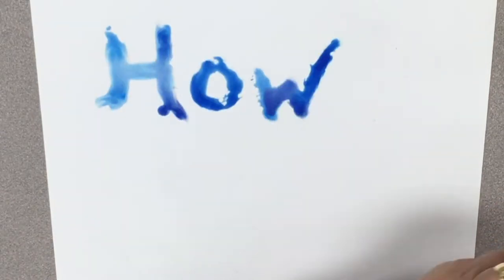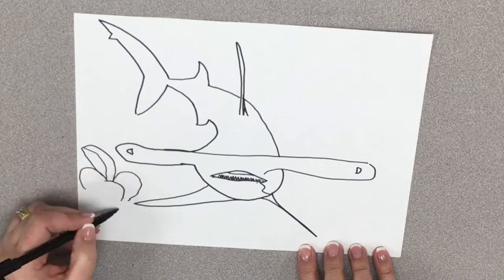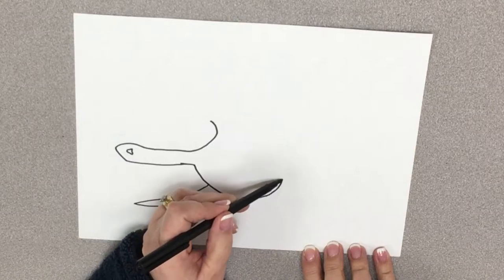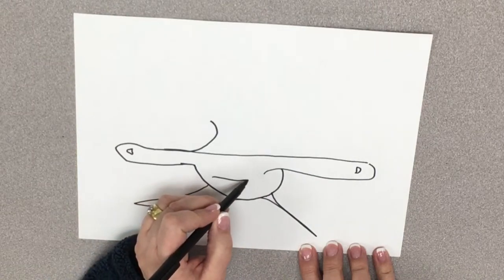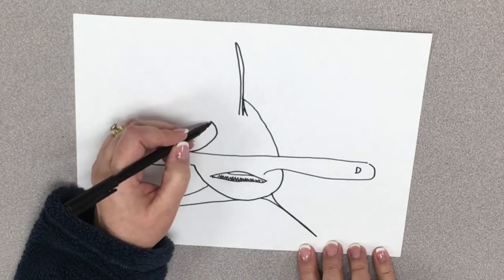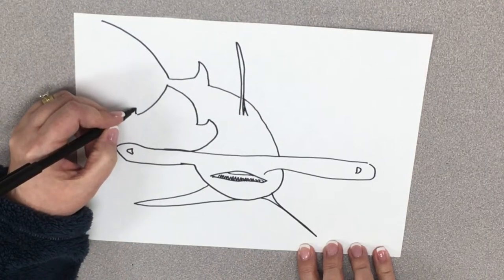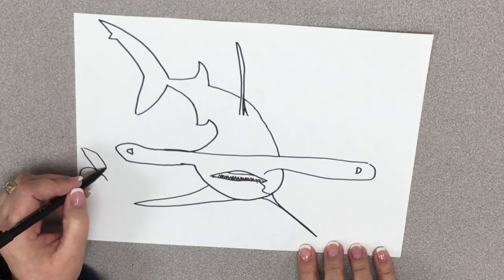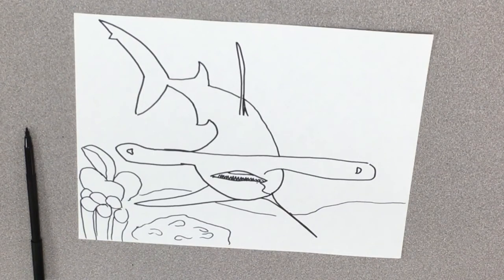Hammer Head Shark | Drawing for Beginners | Fun Drawing Tutorials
Here is a simple and easy way to learn to draw a hammer head shark. They are such a weird looking animal! Have fun with this step by step drawing!